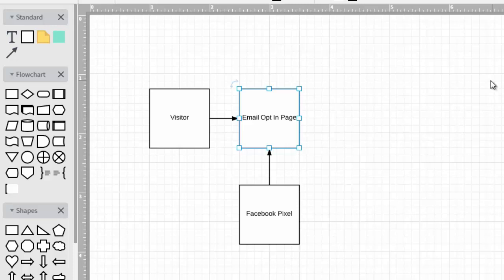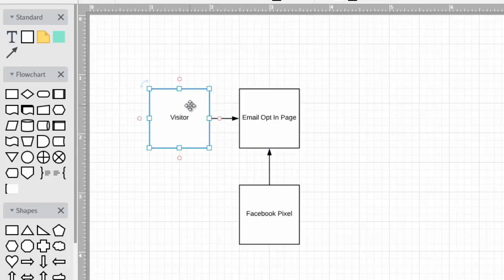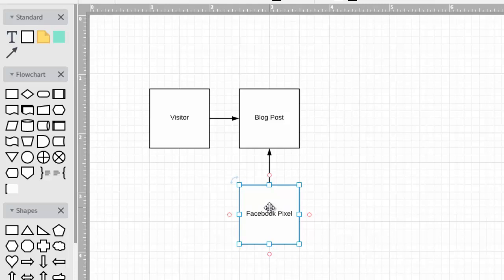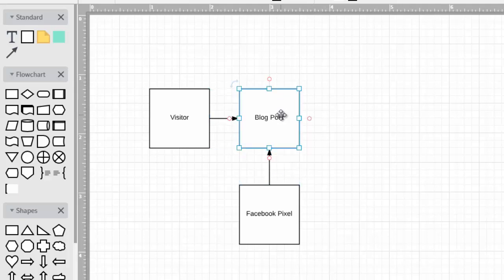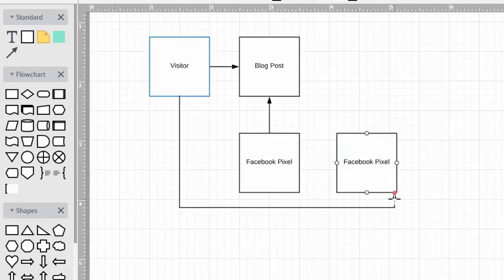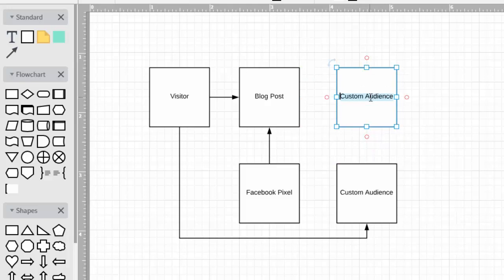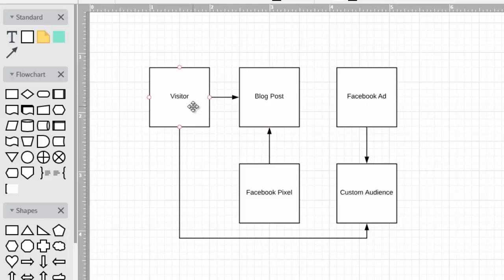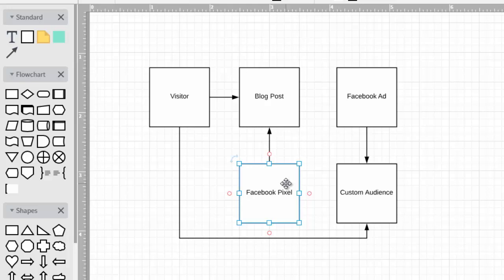2. Visualmap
Facebook Marketing Academy   Part 1